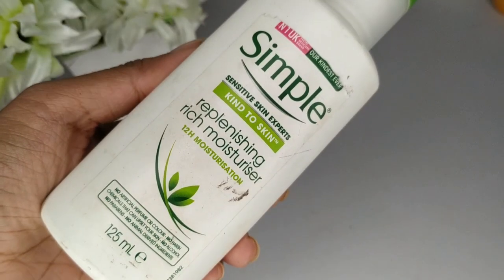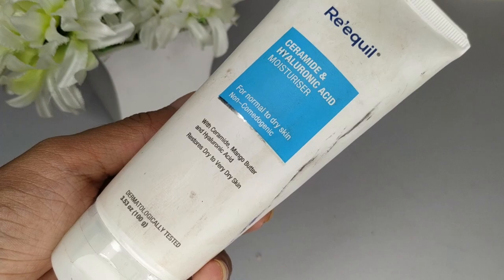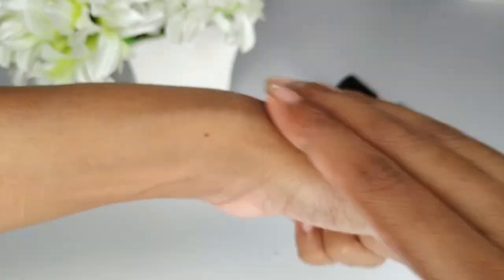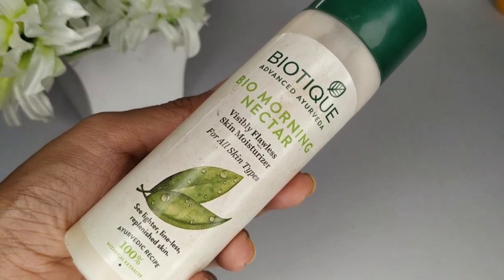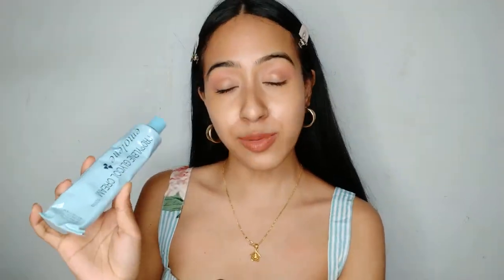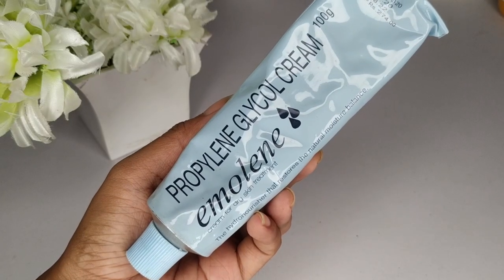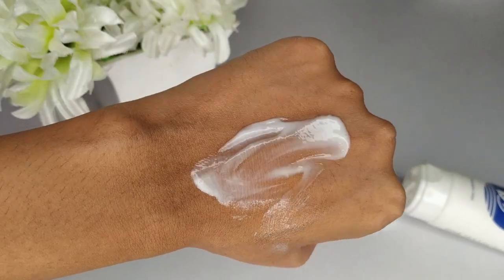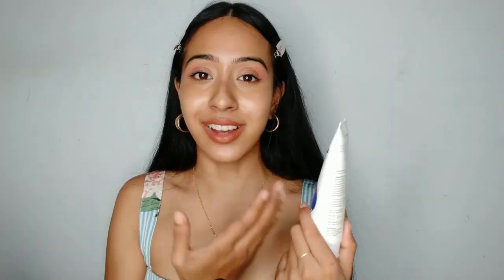Best Moisturizers for all Skin Types | HYDRATING MOISTURIZERS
Hello Everyone. I hope this detailed review of moisturizers helps you to find your perfect moisturizer.

PRODUCTS  MENTIONED

SIMPLE RICH  MOISTURIZER

 RE' EQUIL  MOISTURIZER

PAC MOISTURE  LOTION

Biotique Bio Morning Nectar Visibly Flawless Skin Moisturizer

EMOLENE CREAM

St. D'vencé Hyaluronic Acid Hydrating Face Cream

ROSEN  SKINCARE   MOONLIGHT  MOISTURIZER

NIVEA  CREAM